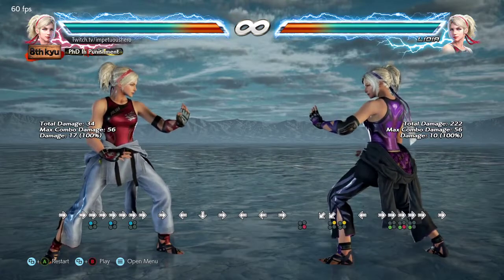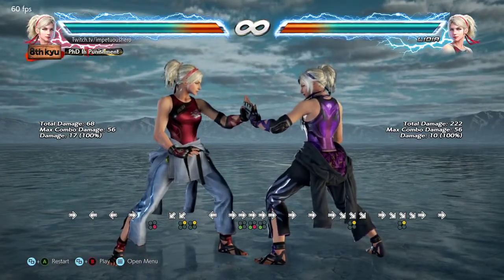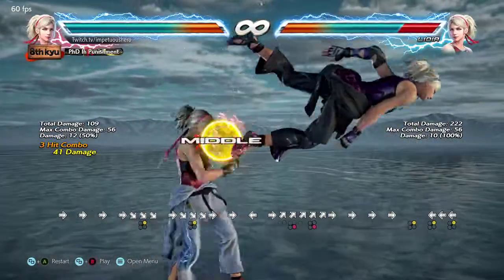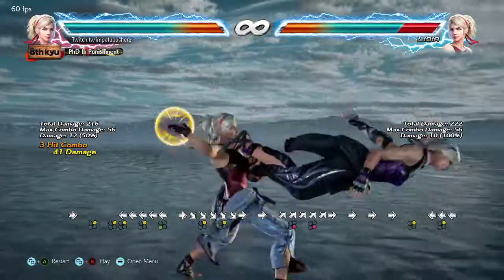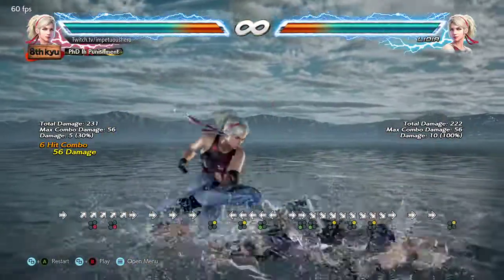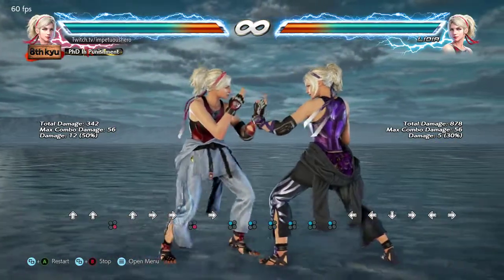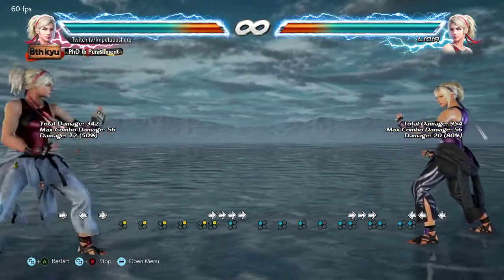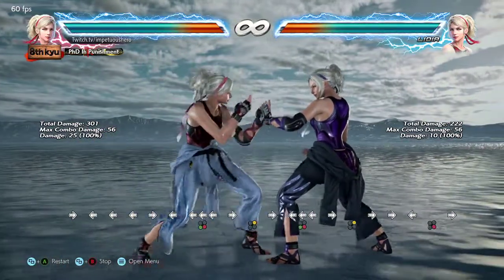Lidia Combo Ender Theory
This is just a theory i wanted to show the community, more test and option are definitely out there!